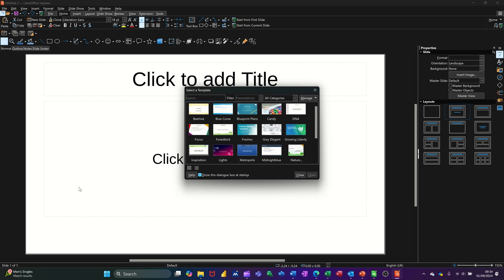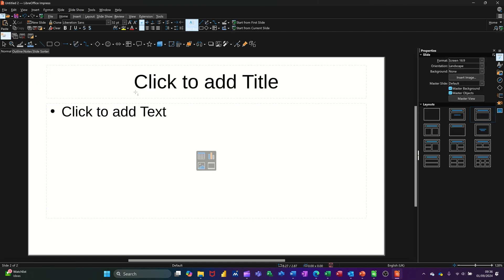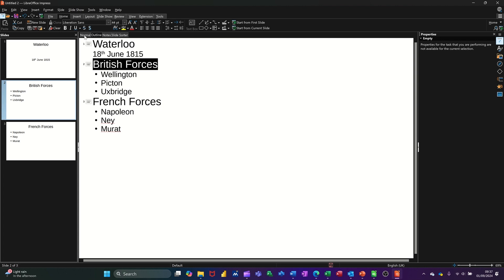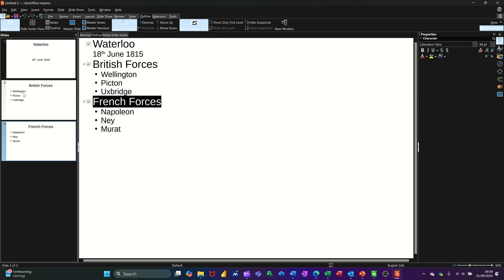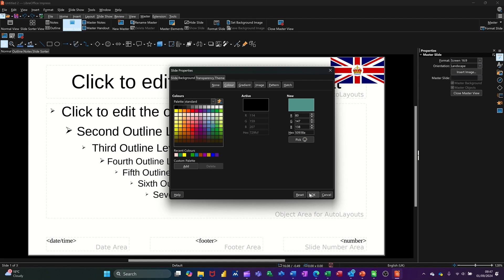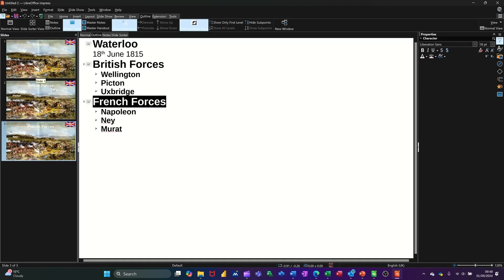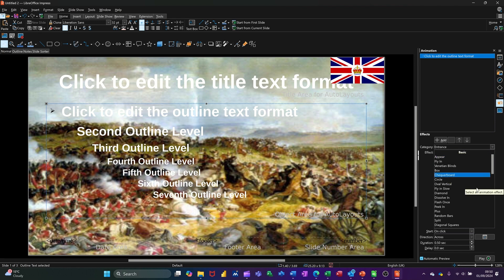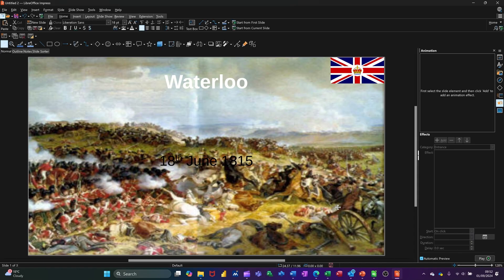Slide Master SECRETS Revealed in LibreOffice Impress 2024!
I'm diving into the world of LibreOffice Impress to uncover its best-kept slide secrets, and I'm challenging myself to create an amazing presentation from scratch in just one hour! Unlock the full potential of your presentations with our in-depth tutorial on LibreOffice Impress! In this video, we reveal the secrets to creating stunning slides that captivate your audience and elevate your presentation game. Whether you’re a beginner or looking to refine your skills, you’ll discover essential tips and tricks including:

- How to design eye-catching slides
- Utilizing templates and customizing layouts
- Mastering animations and transitions
- Adding multimedia elements for dynamic presentations
- Tips for effective storytelling through visuals

Join us as we explore these features and more, ensuring you leave with the skills to impress in any setting.